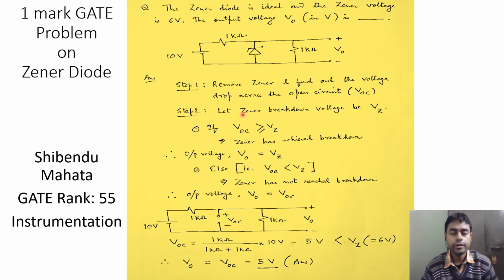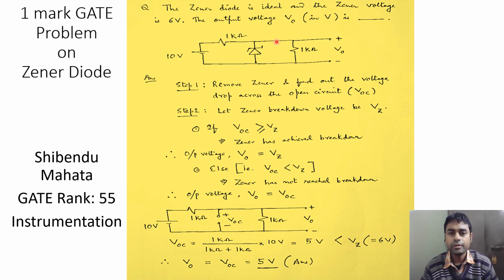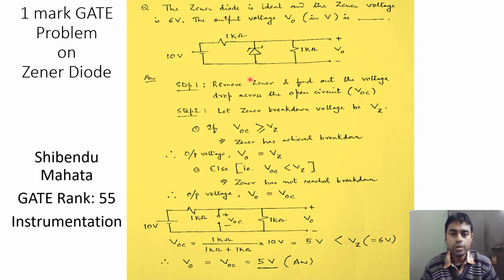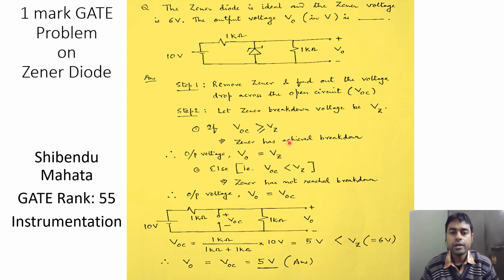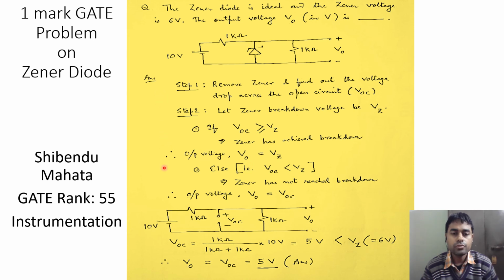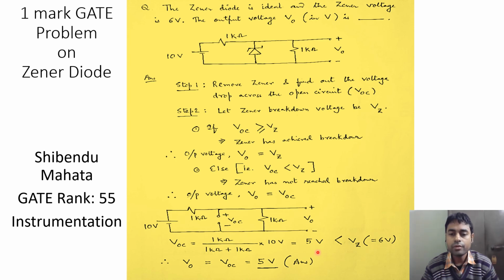GATE Zener Diode Problem #4